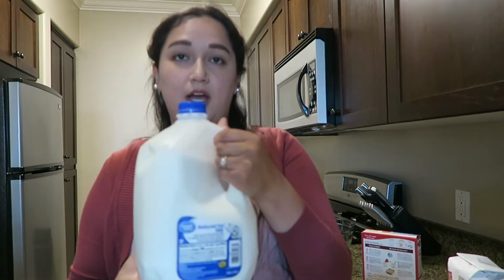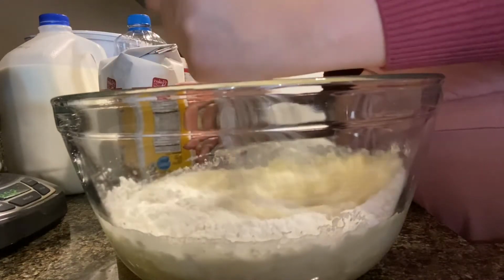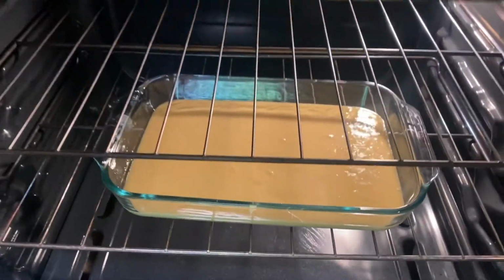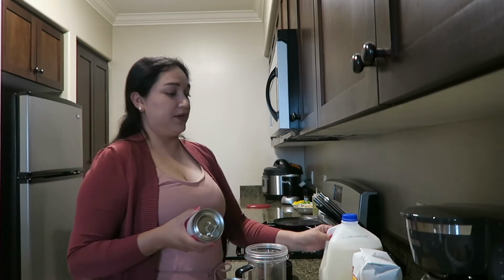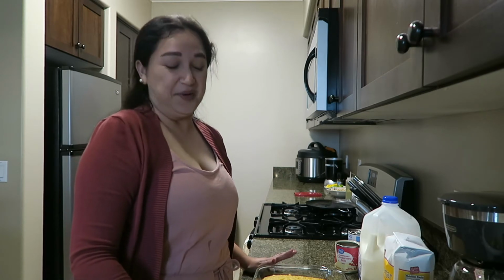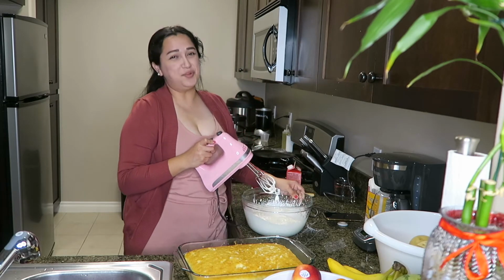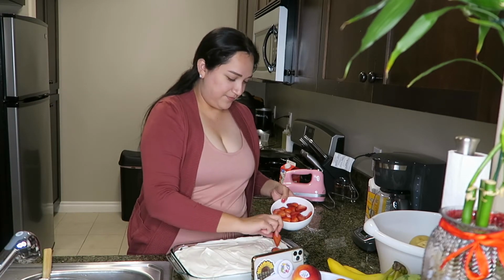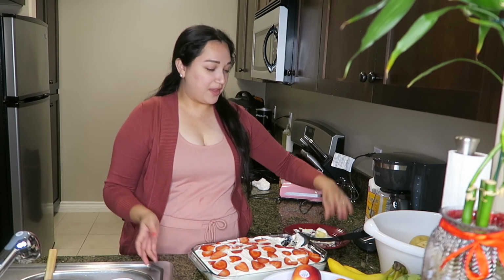EASY TRES LECHES CAKE | TIKTOK RECIPE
I followed @cici.soriano's recipe on tiktok to make this delicious tres leeches cake!! Here is her tiktok video

I hope you all enjoyed this video. I love you guys so much !!